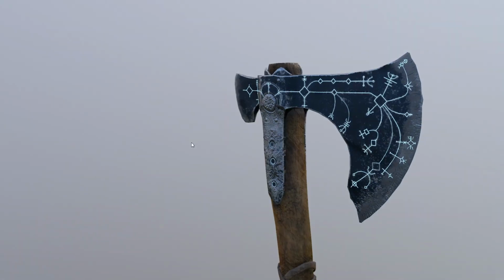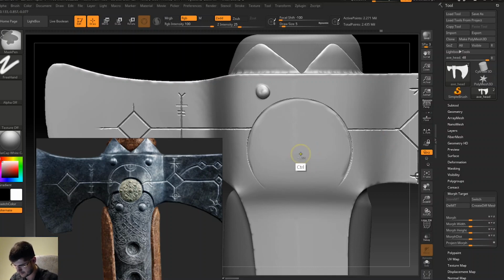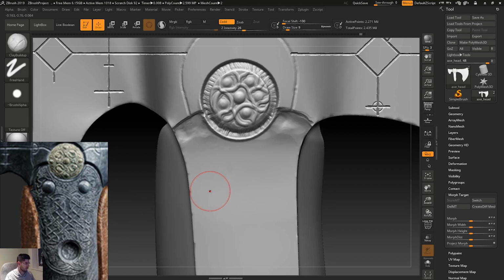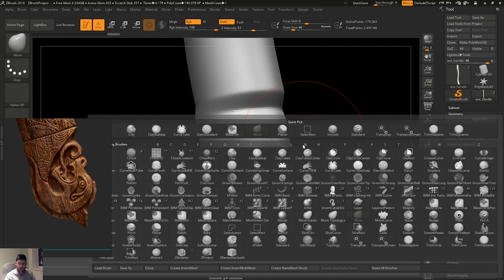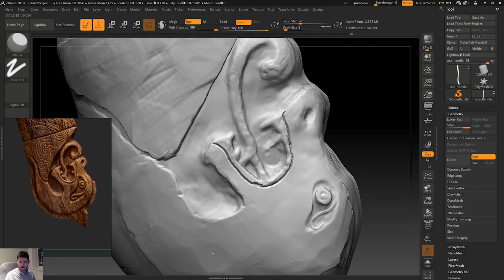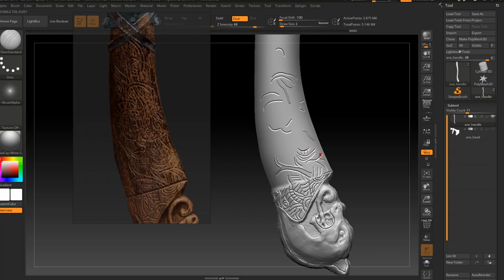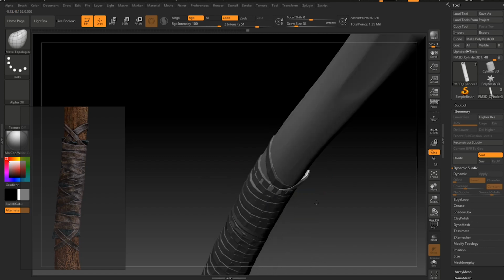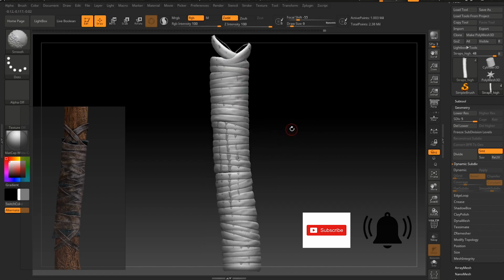Leviathan Axe High Poly Sculpt || Zbrush Tutorial || Part 2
In this tutorial series we will look at how to make the Leviathan Axe from God of War by going in depth for each step. This tutorial is mainly aimed at beginners towards intermediate level users.